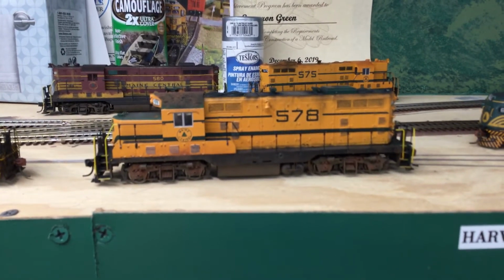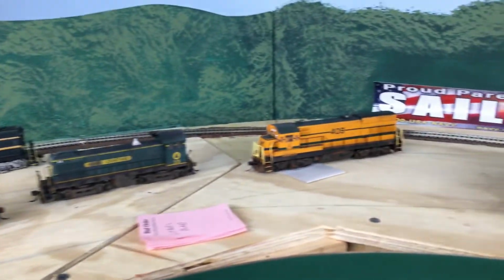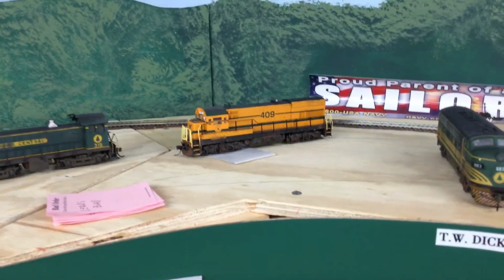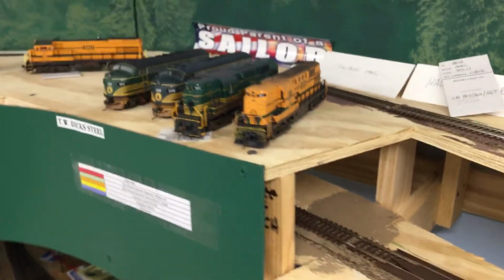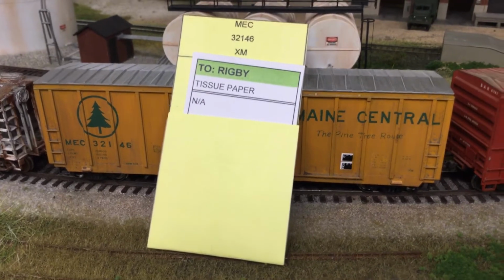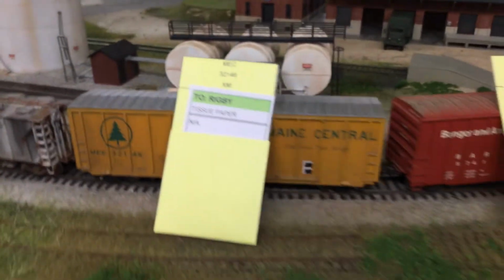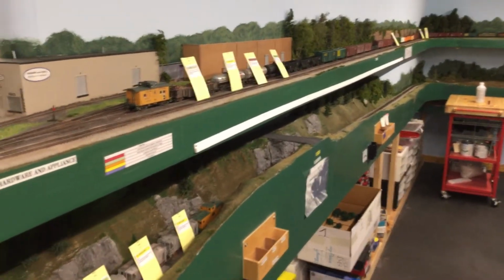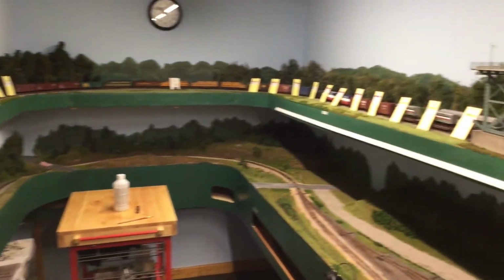Weekend update 18 October 2020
Update with what I have been doing.